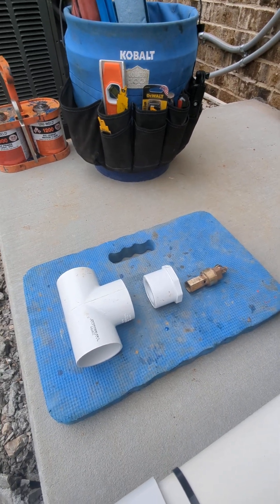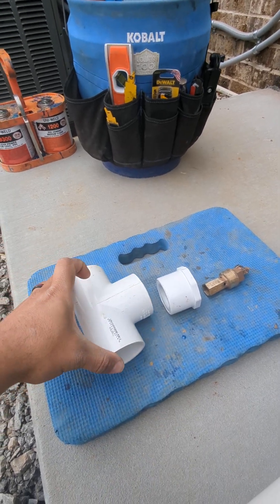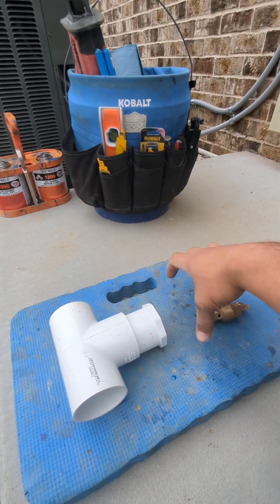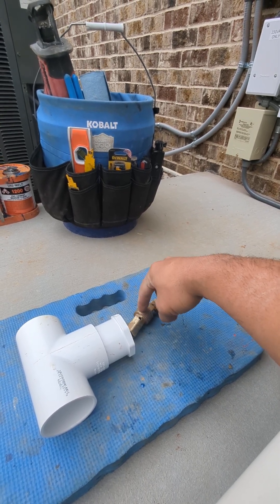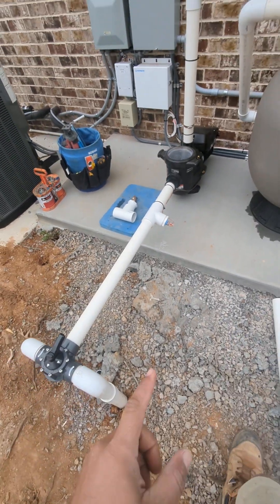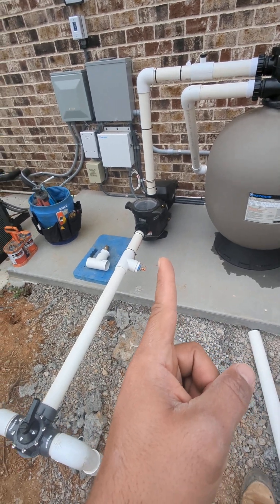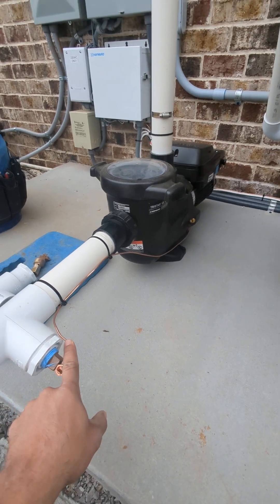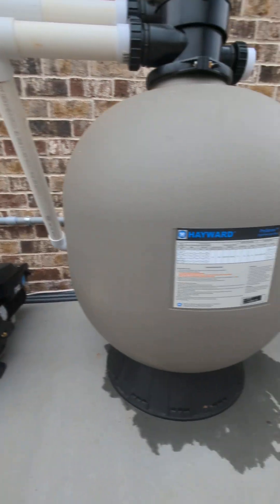Pool Plumbing - Water Bonding Fitting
Where to install the Water Bonding Fitting and what it's for.
Always install it on the pipe feeding water to the pump, meaning right before the pump. I like to make a habbit of pointing the fitting downwards a little to guarantee full contact with water at all times.

Special thanks to Sensei Steve.